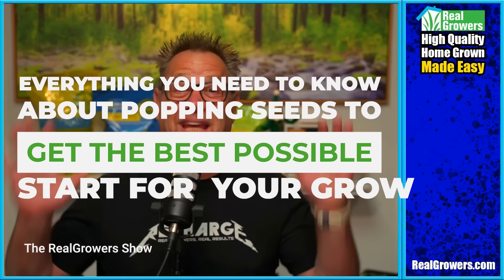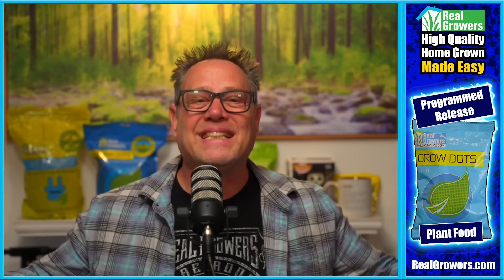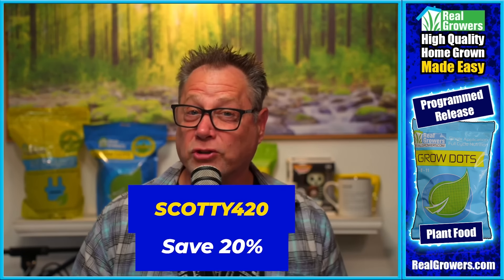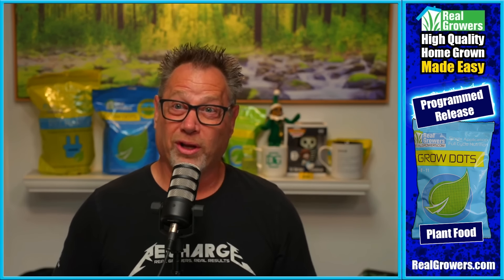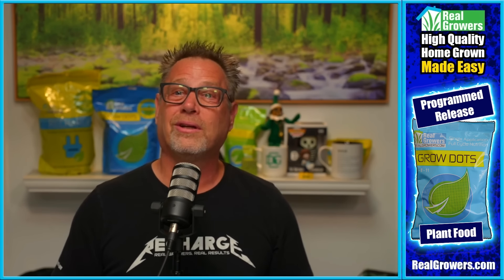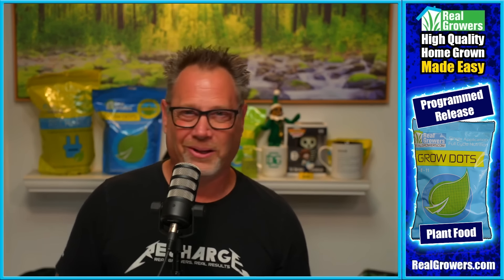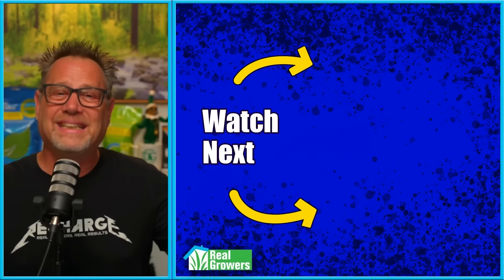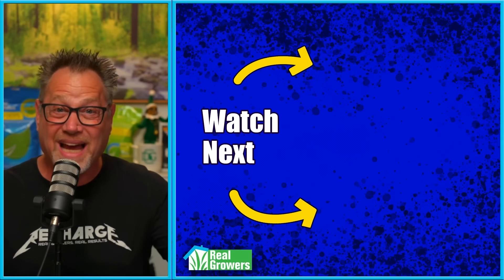Don't Grow Cannabis from Seed Until You Know About THIS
If you're gonna grow from seeds, watch this first. Save yourself from common seed growers' problems with these four tips.

The last one will make things so much easier for you, especially whe
n it comes time to transplant.